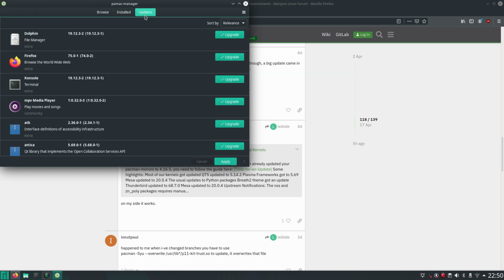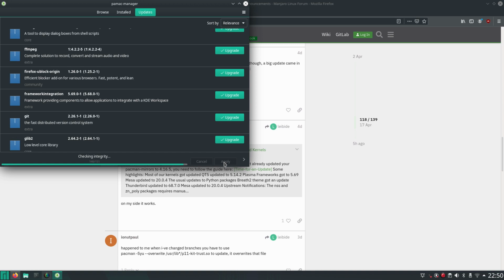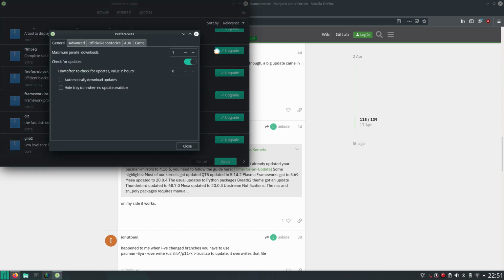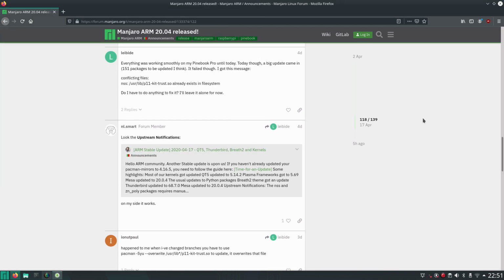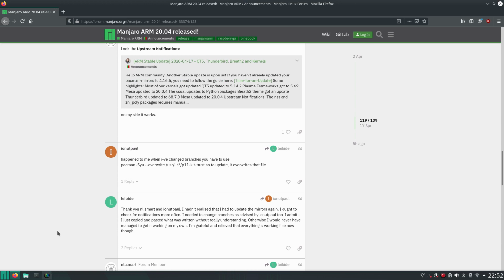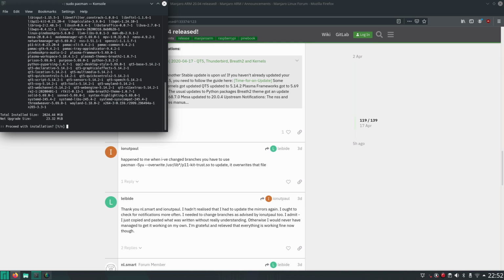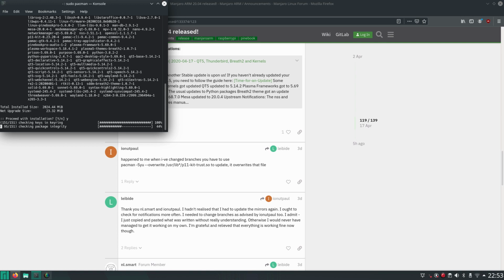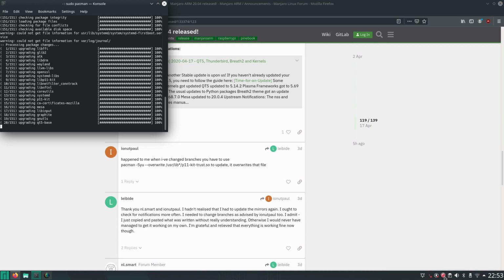Pinebook Pro Manjaro Update Error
When you try to update Manjaro, it can be that you run into the following error:
conflicting files:
nss: /usr/lib/p11-kit-trust.so already exists in filesystem

I think this can happen when you have opened the preferences of the Package Manager. Even when you haven't changed anything in the preferences.
In the following Manjaro Forum post, you can find the solution:
sudo pacman -Syu --overwrite /usr/lib*/p11-kit-trust.so

Update: When you have the issue that you didn't update to the new servers, read this thread

Now run a complete update and database sync with this command:

sudo pacman -Syyu